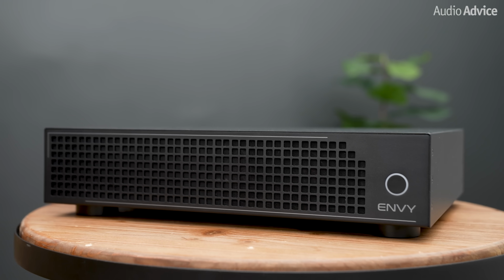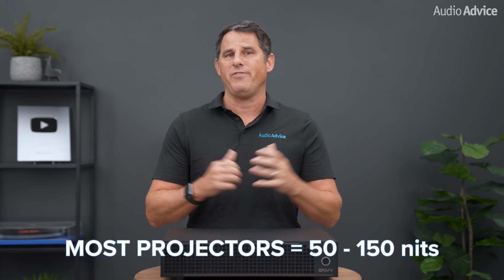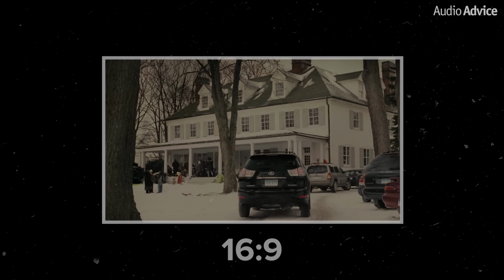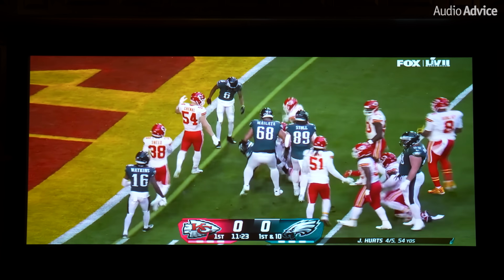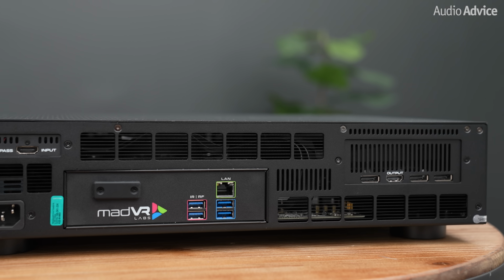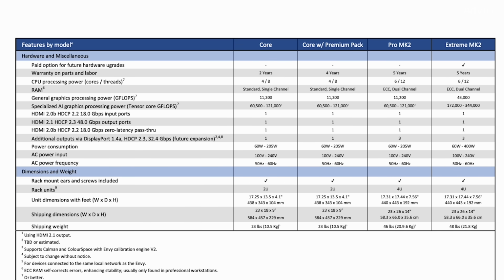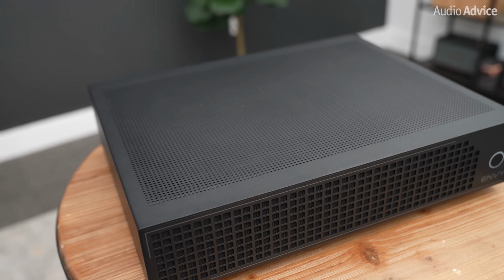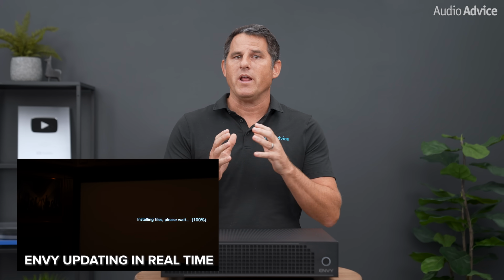madVR Envy Core Video Processor - The MOST Affordable Video Processor with TONS of Features!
For those of you who have been waiting for a more affordable version of the madVR Envy, you’ve finally got your wish. The Envy Core is coming this Fall with a limited-time introductory price in the US of just $4,995 and an MSRP of $5,995. This makes it the most affordable video processor on the market yet while still delivering the primary Envy features and outstanding picture quality that the Envy is known for.

When you buy from Audio Advice, you’re buying from a trusted seller since 1978.

0:00 madVR Labs Envy Core
0:44 What is the Envy?
1:41 Dynamic Tone Mapping for HDR Content
4:23 Aspect Ratio Management
5:56 Non-Linear Stretch
6:34 Subtitles
7:20 4K Upscaling
8:01 Anamorphic Stretch
8:30 Operation & Setup
9:19 Differences Between the Three Models
10:59 madVR Envy Core Premium
12:53 Profiles
13:57 Firmware Updates
14:36 Core vs Extreme
16:20 Gaming HDMI Bypass
16:44 Overall Recommendation